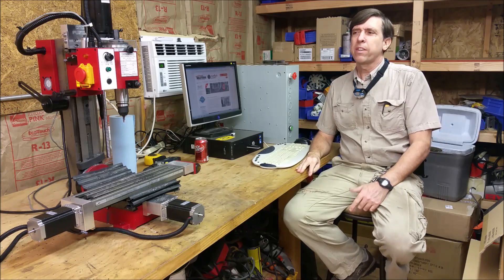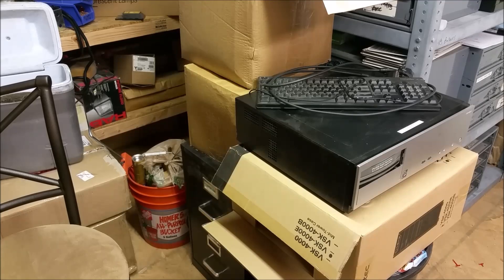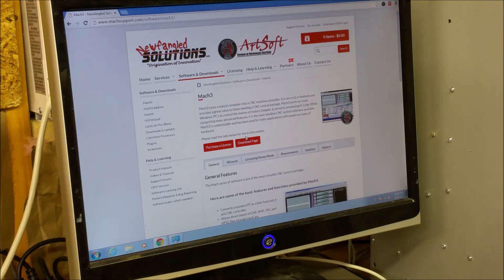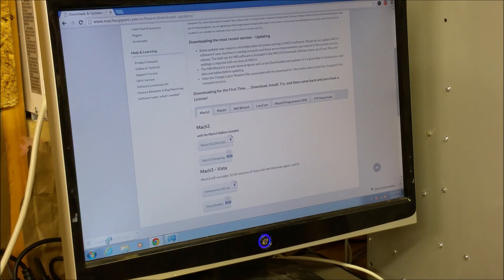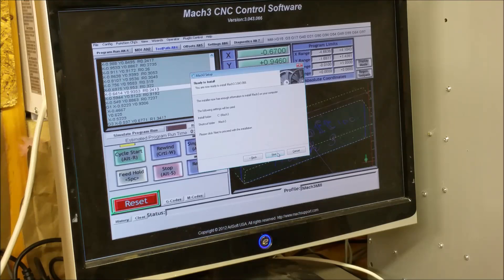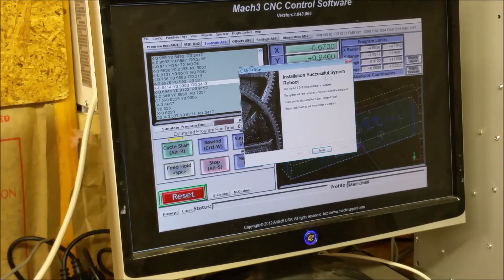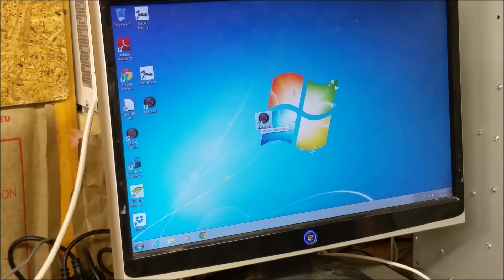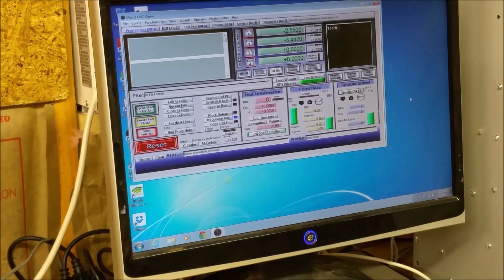Mini Mill CNC Conversion part 8A - Installing Mach 3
In this video I install Mach 3 on my computer.